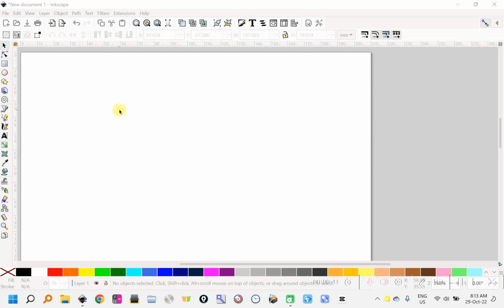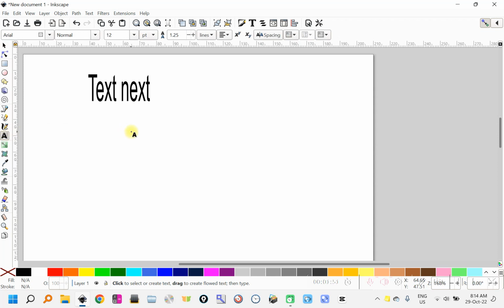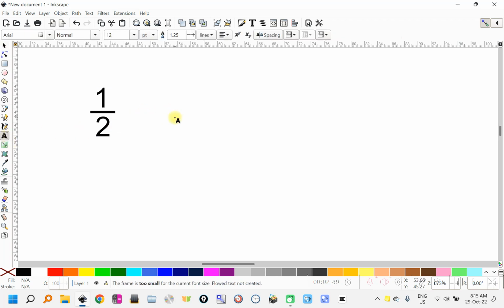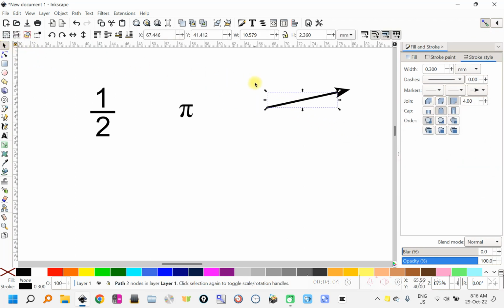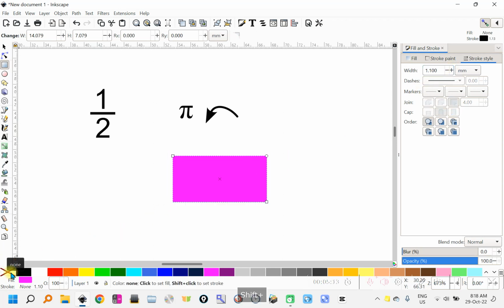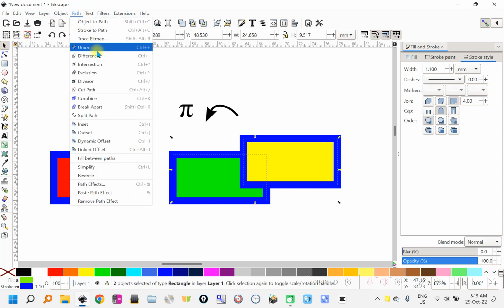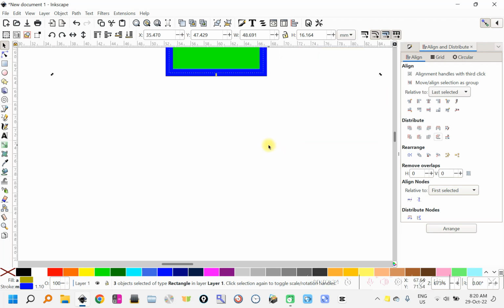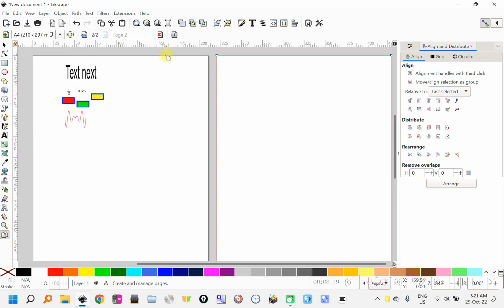01-Inkscape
Introduction to the free vector graphics/publishing software, Inkscape.